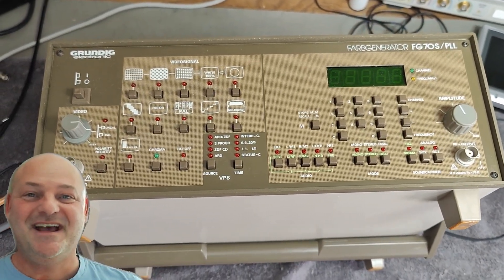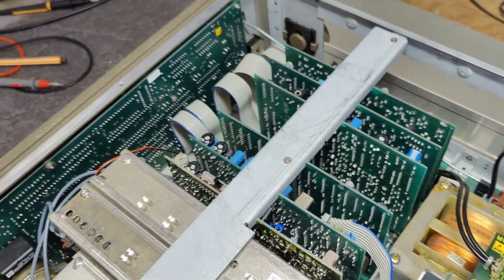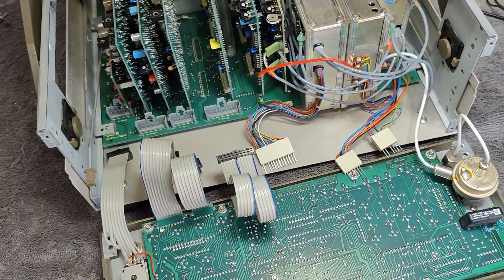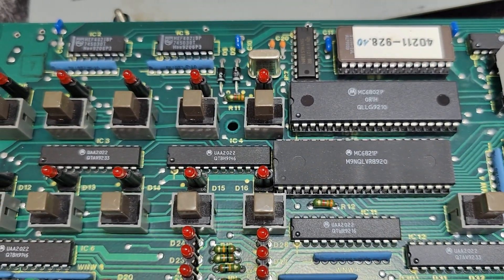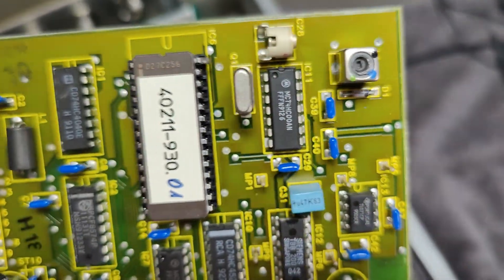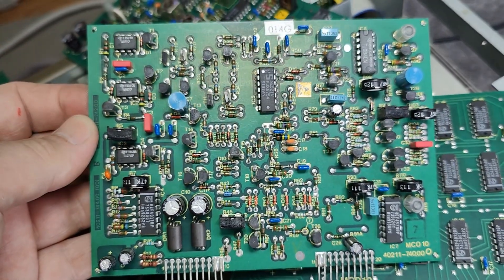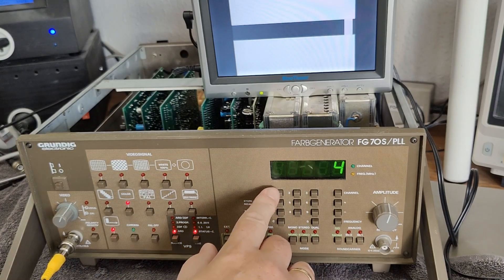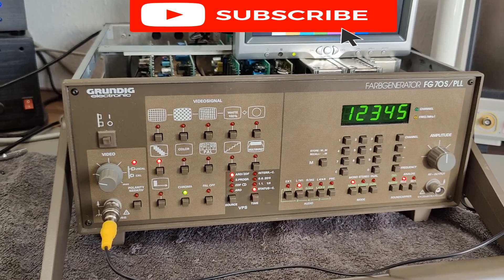Grundig Farbgenerator Color generator FG 70S/ PLL tv test colorbar 1992 repair teardown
partly digital CPU controlled and analog solutions in this PAL NTSC test pattern generator
with PLL RF modulator. The CPU is MC6802 most date codes say 1992 so i guess that is the age of this unit. I had a lot of fun removing a leaked NICD cell wow it really coroded a large area,
it consume 37Watts and is very well thermal designed.